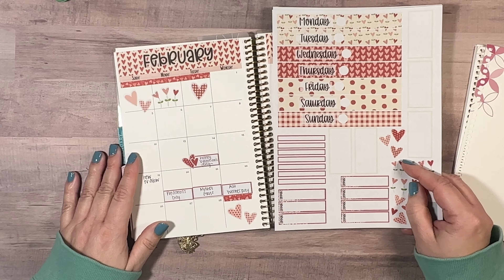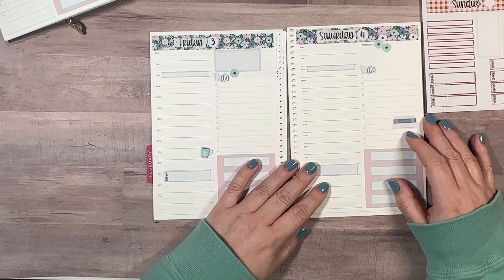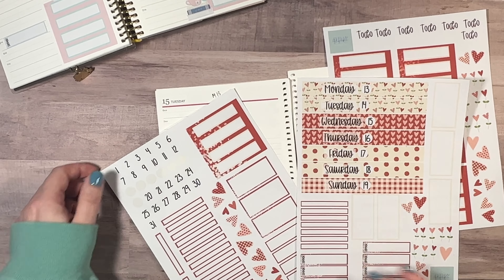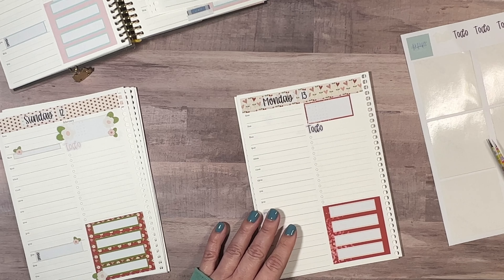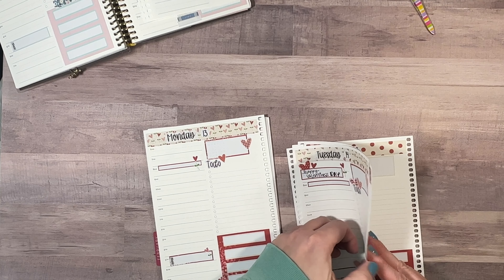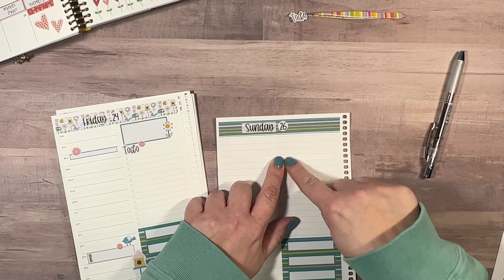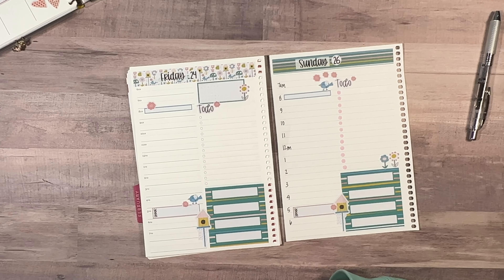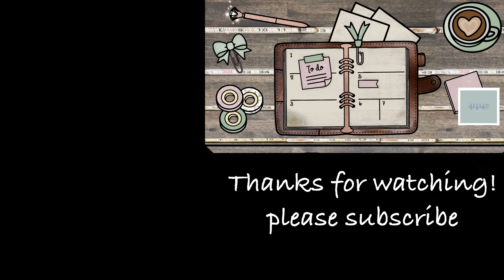A5 Etsy Daily Duo PRINTABLE sticker kits | NEW in etsy shop | periwinkle planner co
This video gives a sneak peek at the new downloadable sticker kits we are offering for Erin Condren A5 planners: compact vertical and daily duo.  They can be found in our etsy shop

(If you are a first time EC buyer you will get a $10 code and if you're a repeat buyer using this link won't cost you anything it just supports my channel, Thank you)
PLUS:

Above are links to items I have shown in my video.  Using these links DO NOT cost you anything they just let Erin Condren know I told you about the item and you enjoy watching my content to keep me eligible to receive more items for review.  A see it before you buy it situation!

~Christine
periwinkle planner co